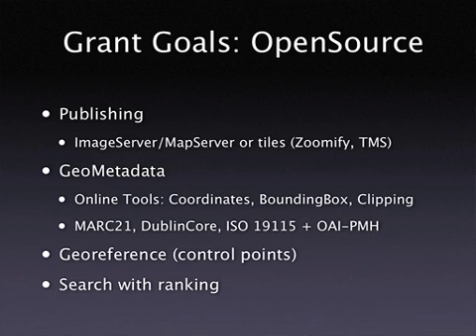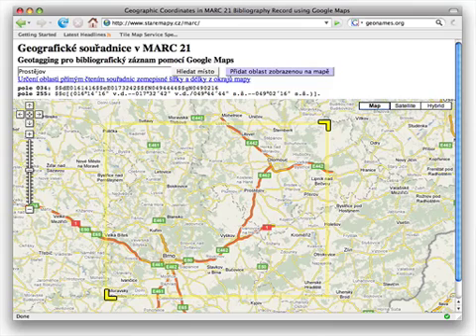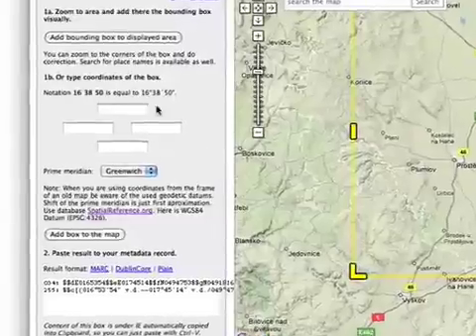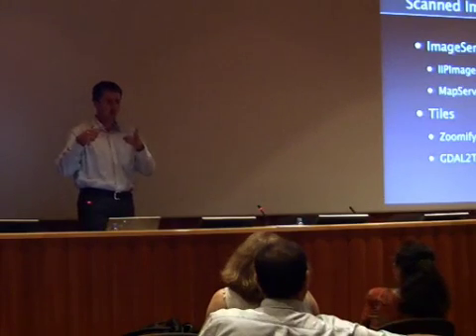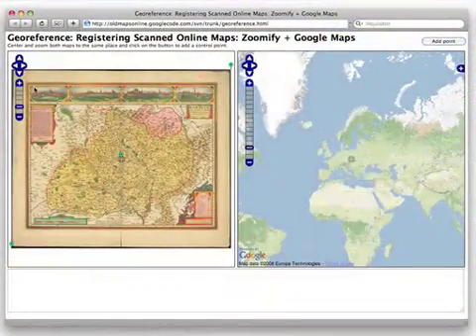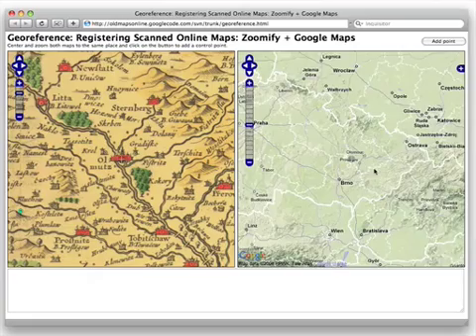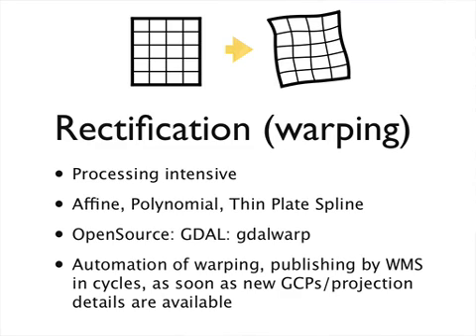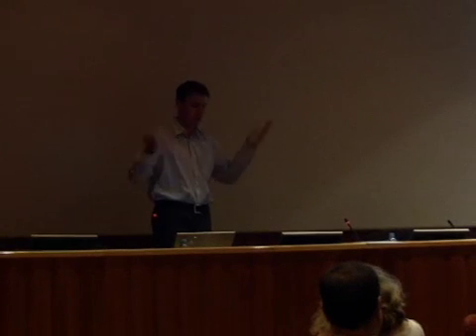Project OldMapsOnline.org Introduction in Barcelona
Introduction of the OldMapsOnline.org Project at 3rd International Workshop on Digital Approaches to Cartographic Heritage
(Barcelona, Catalunya, Spain 26 - 27 June 2008). Presented by Klokan Petr Pridal,